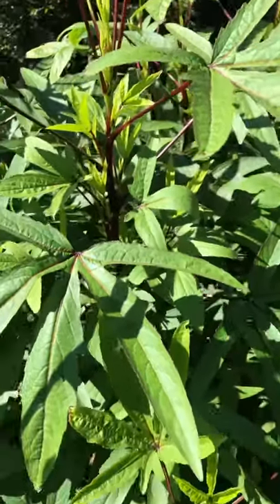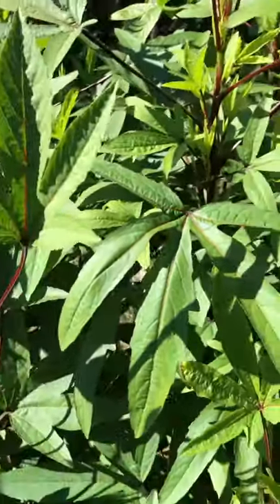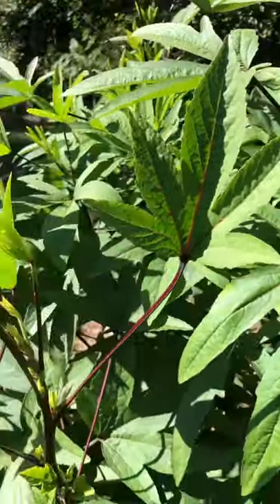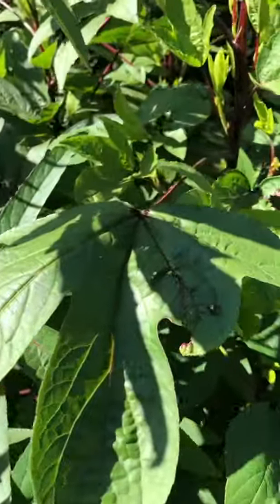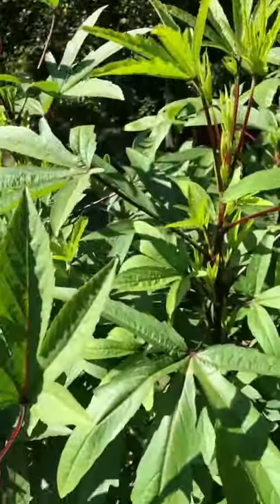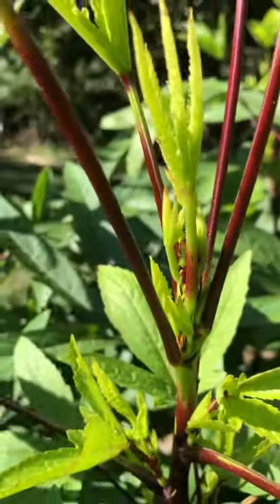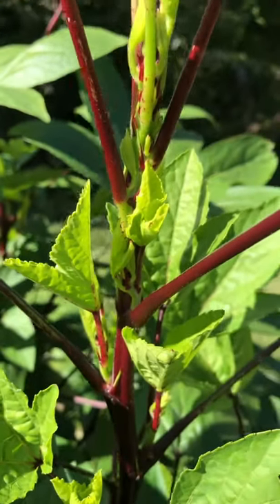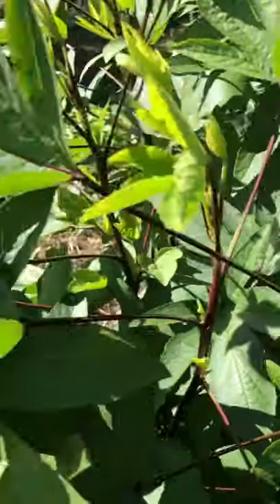Jamaican Sorrel Question